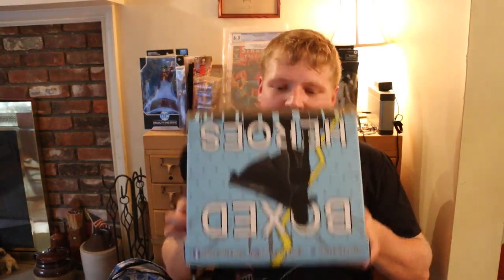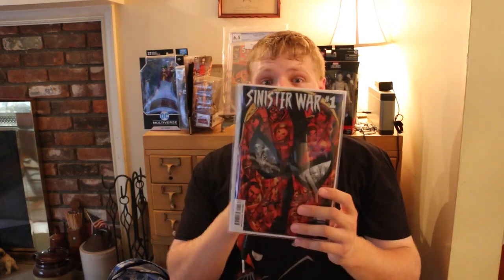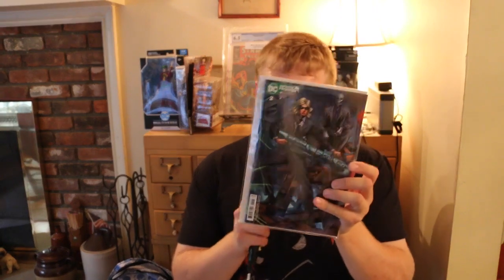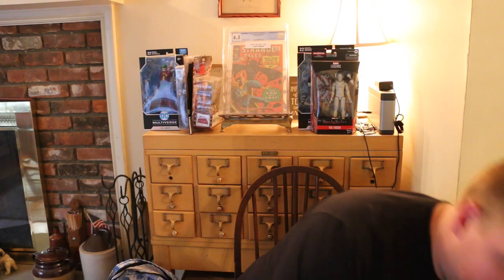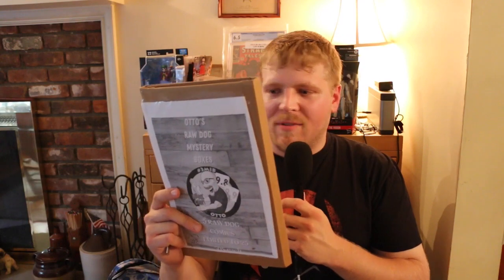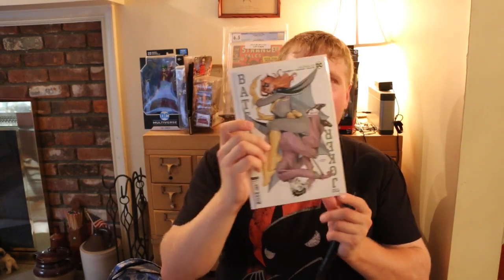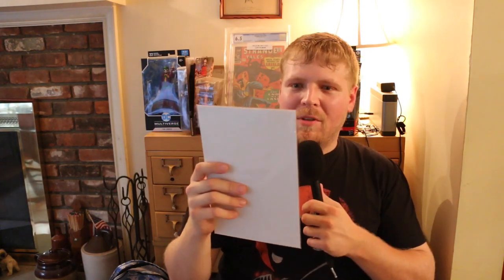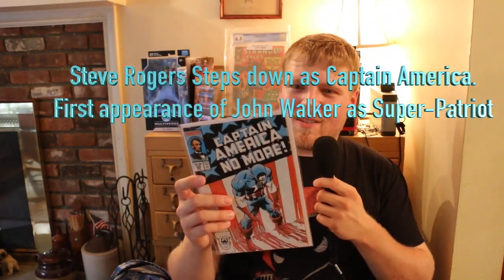Boxed Heroes and Otto's Raw Dog Mystery Box Unboxing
Got 3 great mystery boxes getting unboxed!